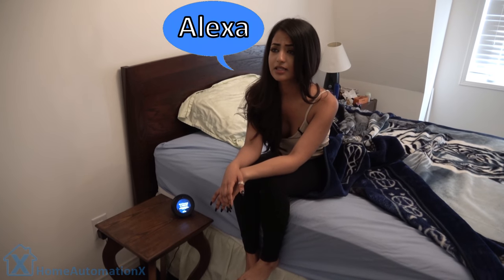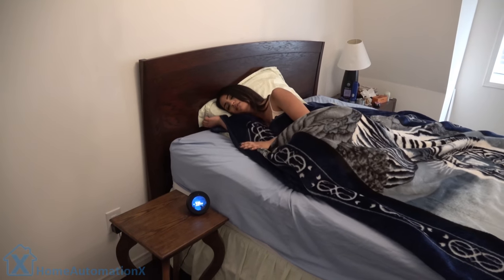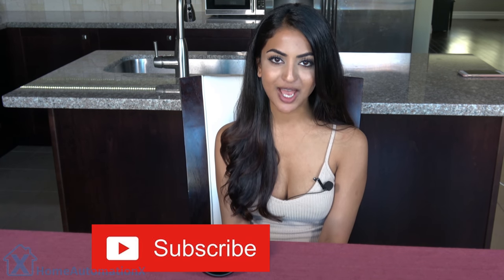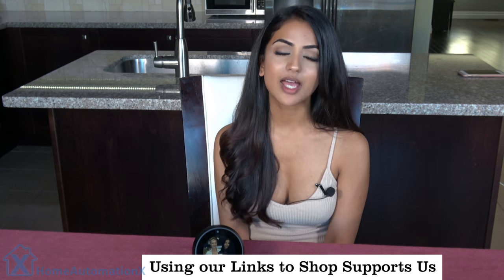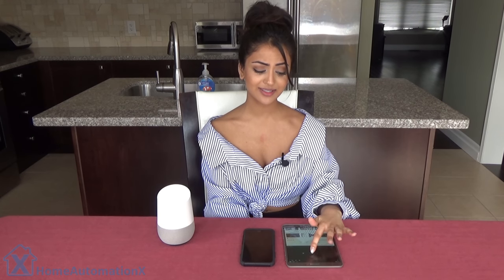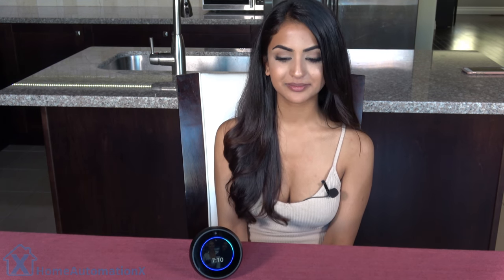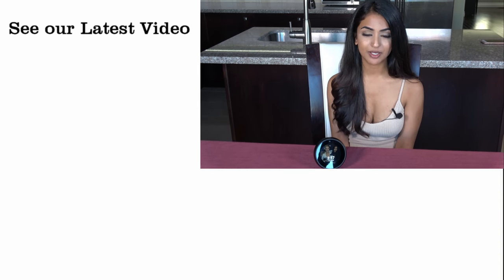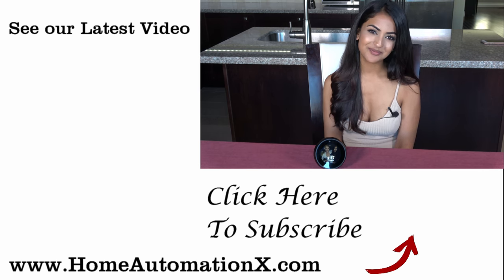Amazon Echo Alexa Music Alarm Clock Feature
Wake Up to Music with Your Amazon Echo with the alarm feature. This video will show you how to set music alarms with your Amazon Echo Spot. Wake up in peace with your Amazon Echo Alarm.

Now back to how you can set music alarms with the Amazon Echo. This will also work with the Echo Dot. Our review walks you through the New Amazon Echo music alarm feature.

This alarm feature can play music or radio on your Amazon Echo. We show you what you need to know to set alarms on your Eco Spot. There are many Amazon Echo Alarm commands.

Amazon Echo plays music, and now the Echo has music alarms. We review how to set Home Music Alarm.